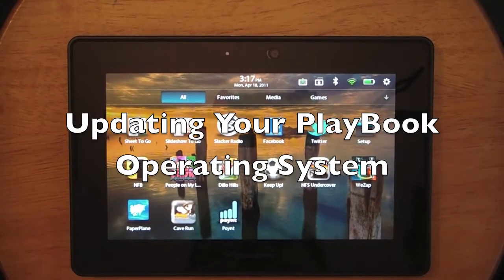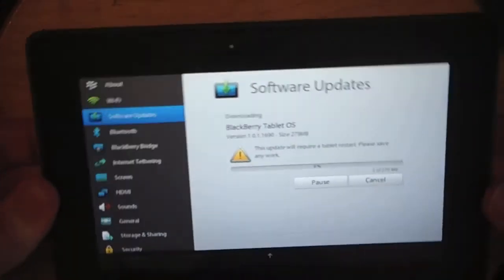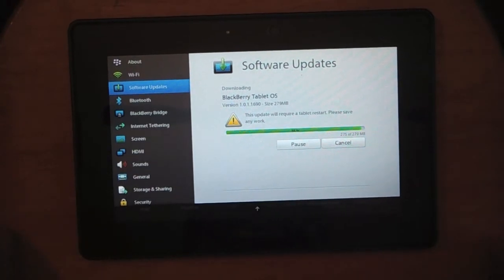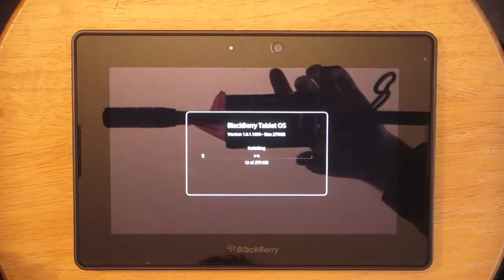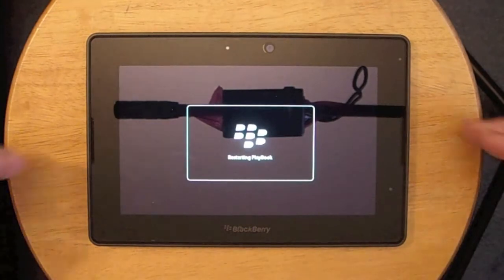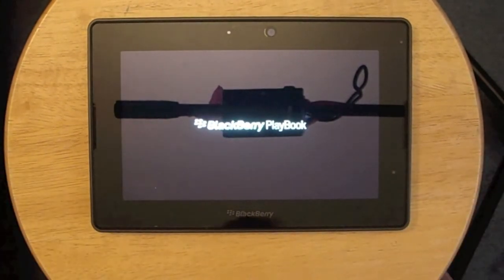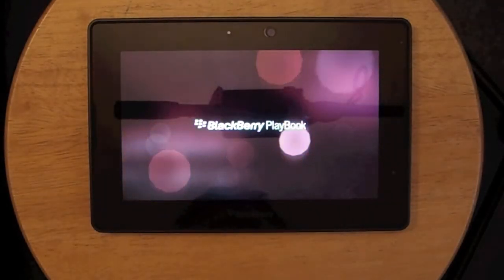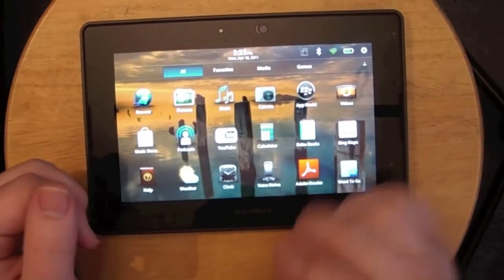Updating the BlackBerry PlayBook OS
Take a look at updating your PlayBook Tablet OS